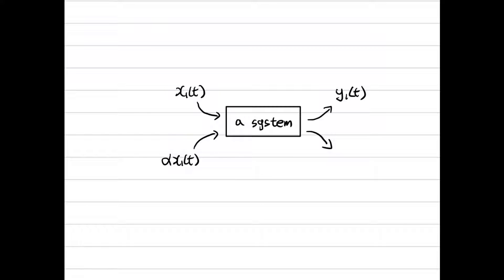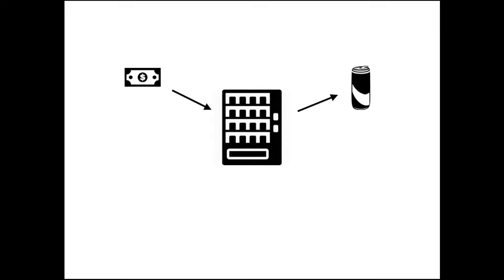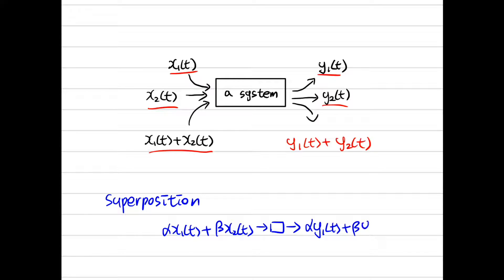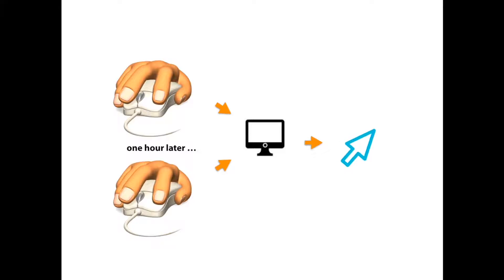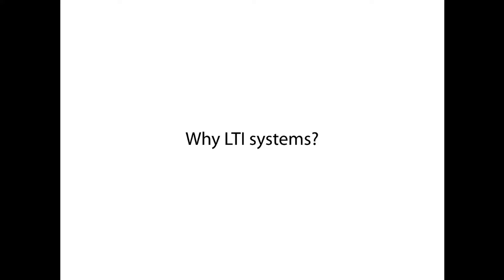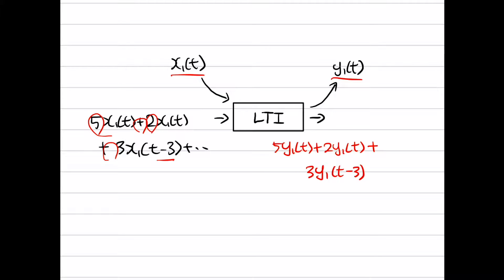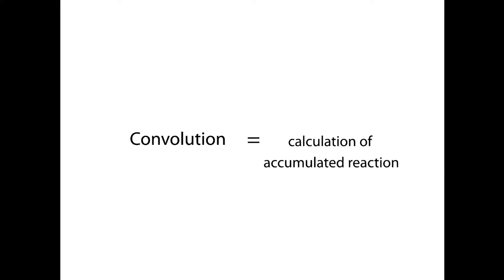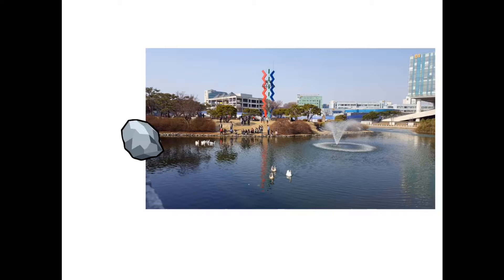LTI systems and convolution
Intuitive explanation for Linear Time Invariant systems
and Convolution

This is to help understand the class of signals and systems.